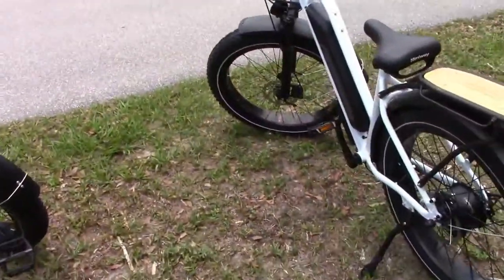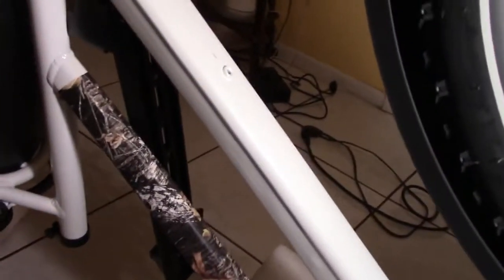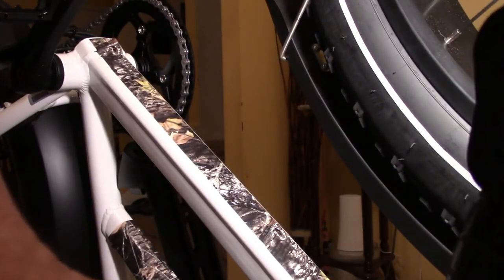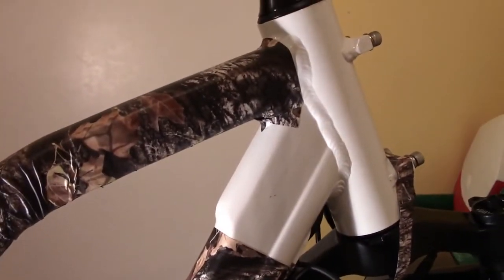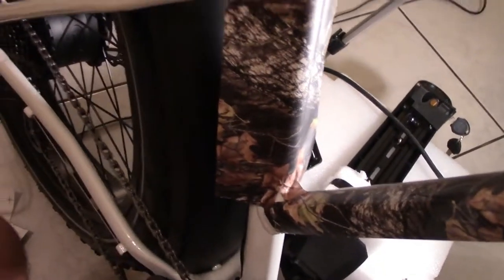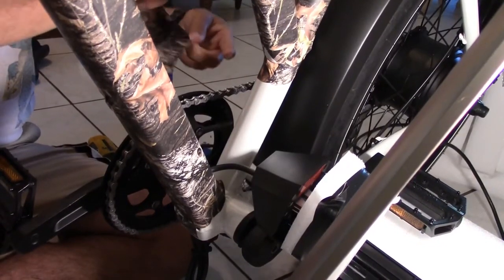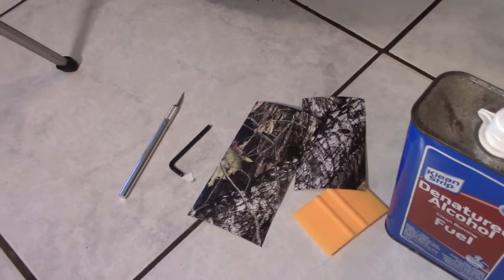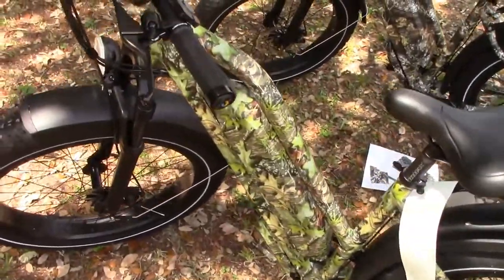Camo your Himiway ebike. ( No paint, camo your electric bike)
The himiway step thru only comes in white for the frame color. I decided that  I wanted it to be camo, but didn't want to attempt to paint it. I bought Mossy Oak graphics vinyl wraps (tape) in two colors to do both my himiway e-bikes. One was Break up and the other was Obession camo. It was the first time that I have used this product and it worked very well. On all of the angles, I had to cut at the curve and fold the product over onto it self. This helped prevent wrinkles in it. I used a heat gun at times to flatten or stretch out the vinyl on angles to. This product is warranted from fading for 5 years. I had to use two rolls of 7'X6" to do each e-bike. Each roll was about $ 25.00. Tools used was a heat gun, exacto knife, flat screw driver, Allen wrenches and enclosed applicator tool.